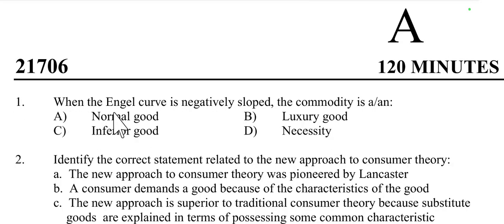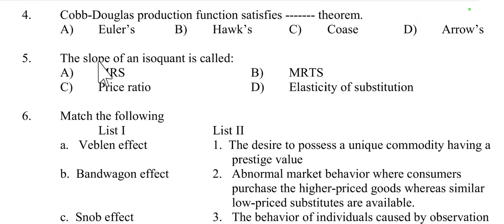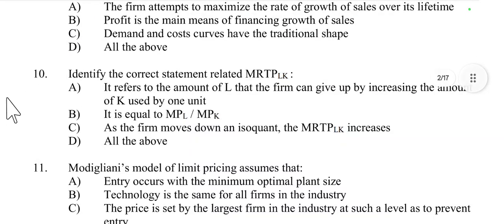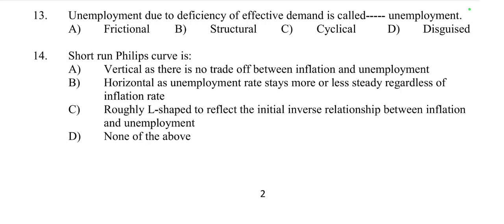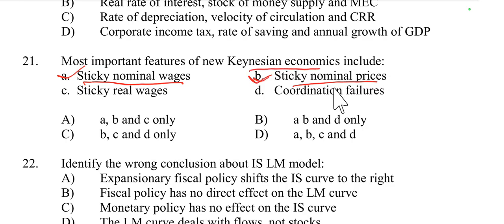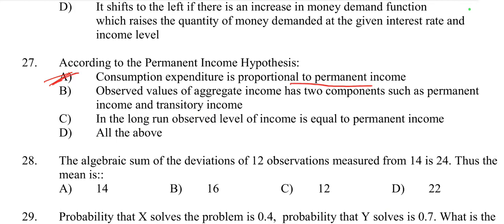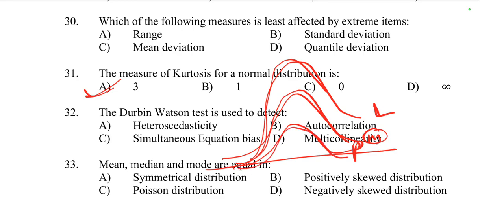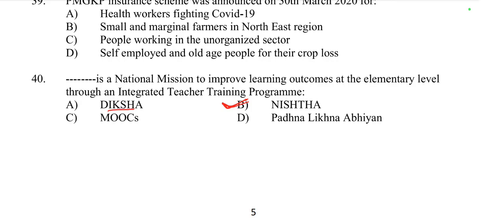Full Review of Kerala SET July 2021 Economics PYQ for the upcoming Economics Examination in English.